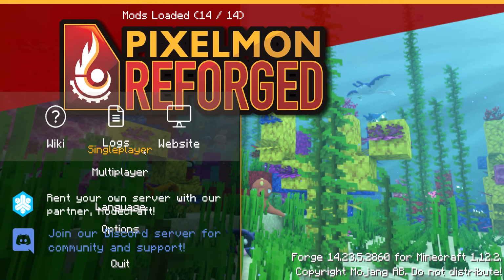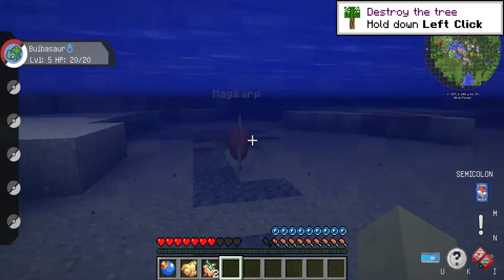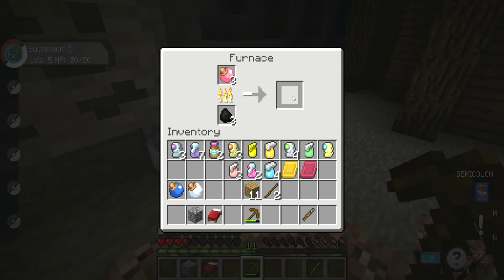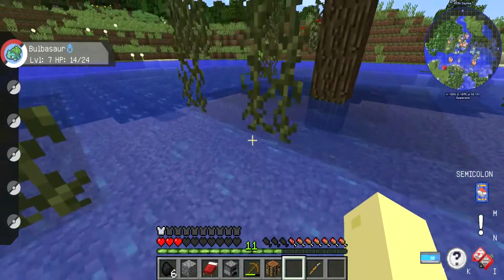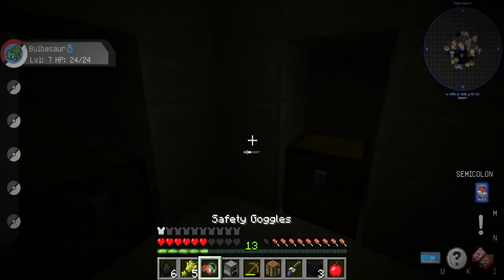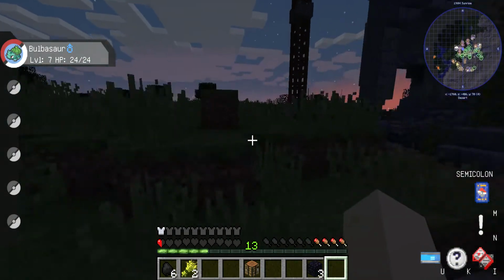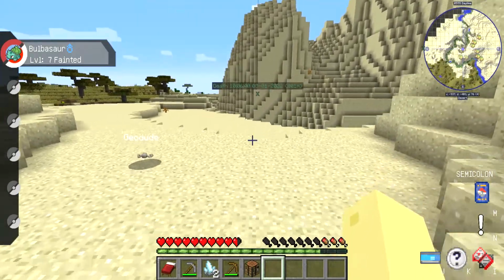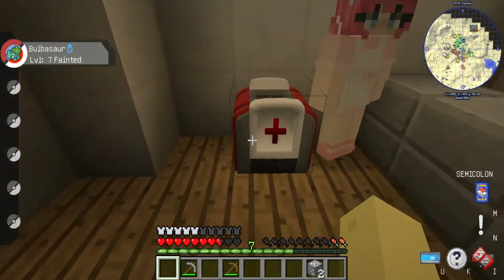Gaming Kalum Pixelmon part 1